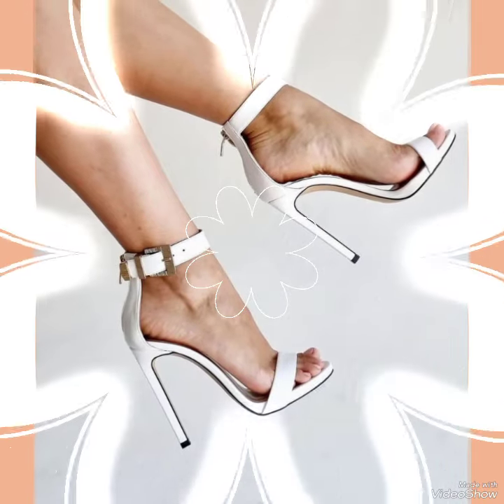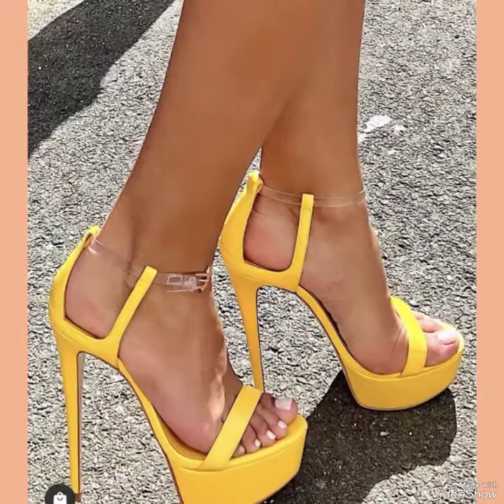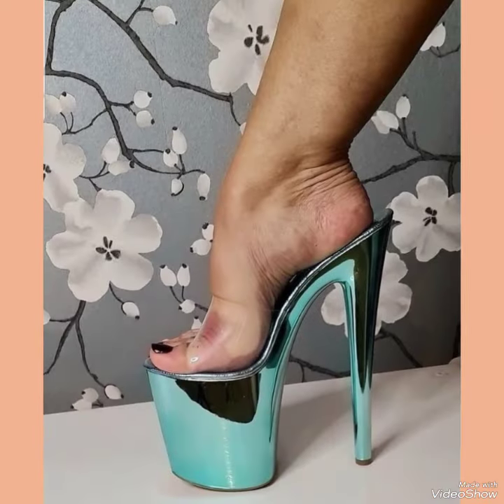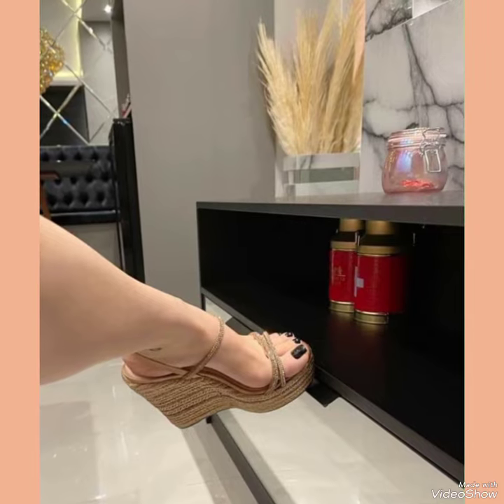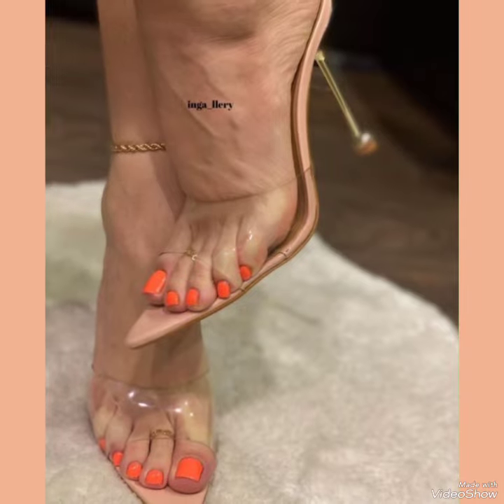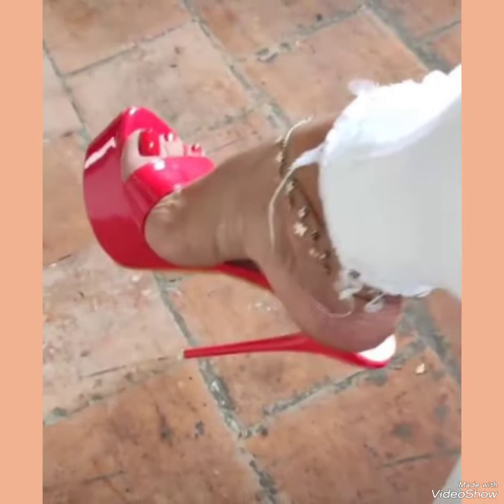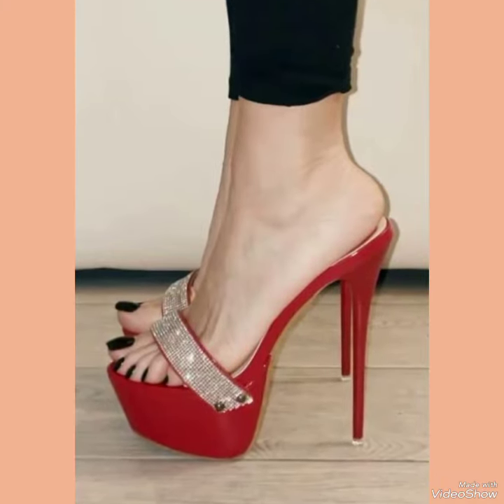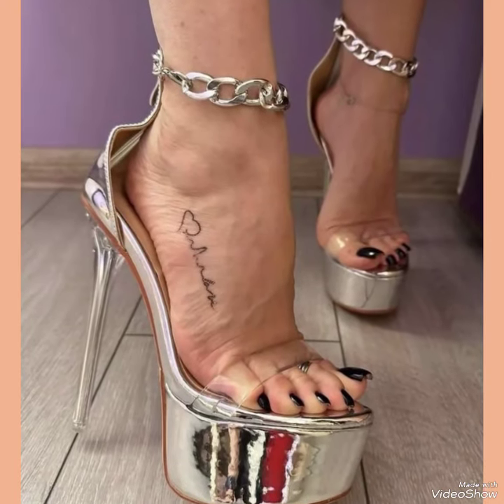Fantastic 😍 and demanding collection of party wear stiletto high heel sandals 👠 for ladies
Fantastic 😍 and demanding collection of party wear stiletto high heel sandals 👠 for ladies#heels